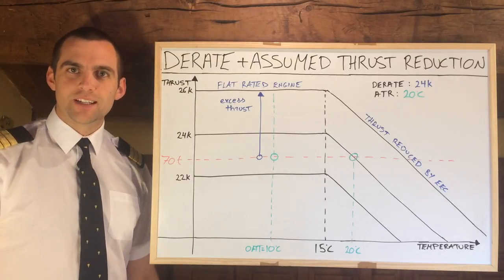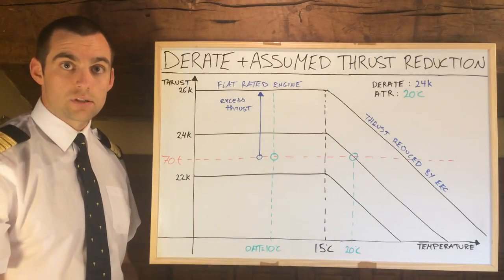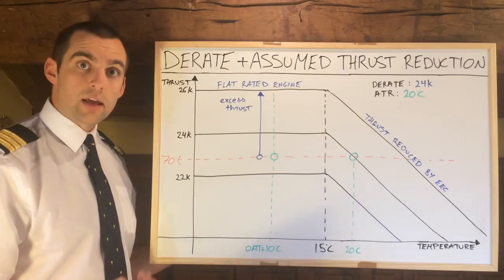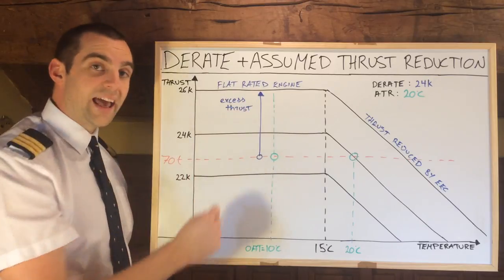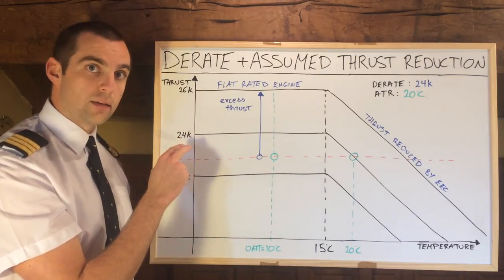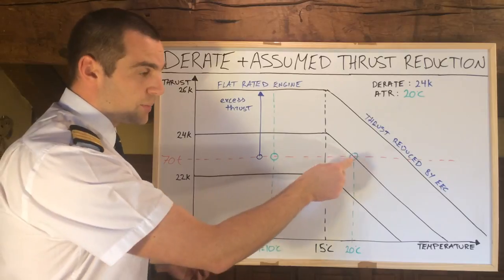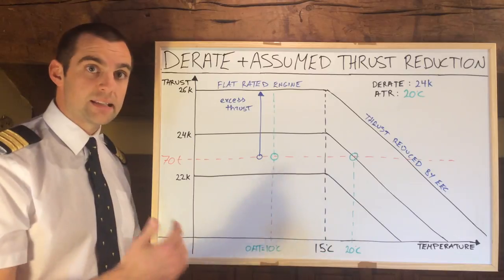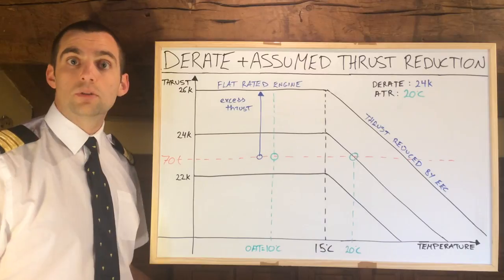Derate + Assumed Temperature Reduction ✈ ATPL ✈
ATPL Theory: Derate and Assumed Temperature Reducion on JET ENGINE ✈